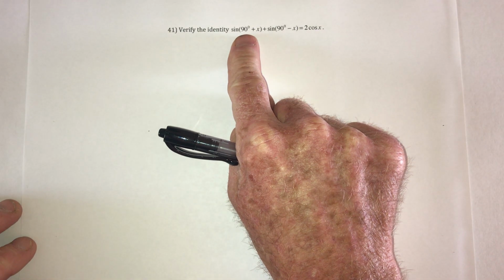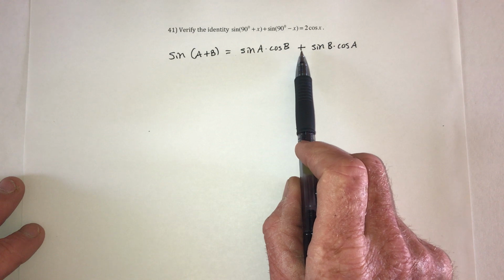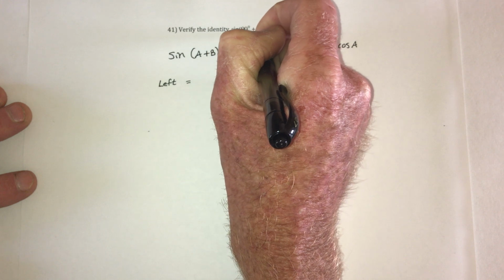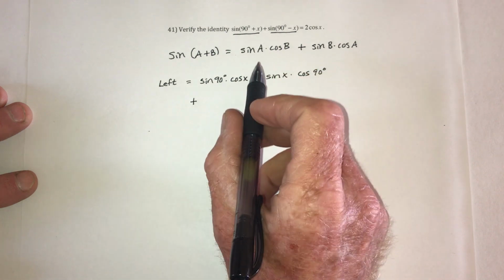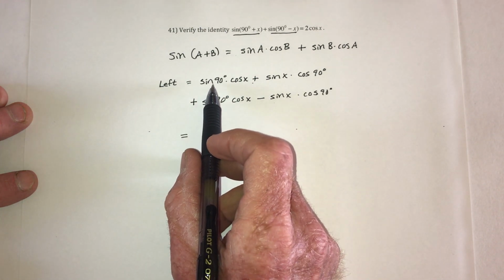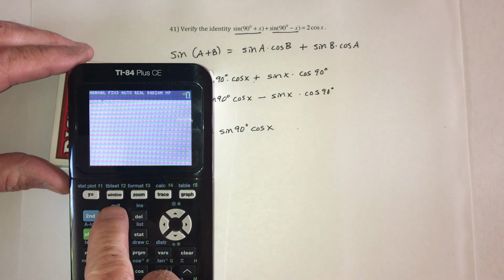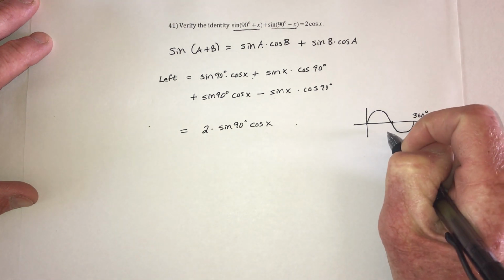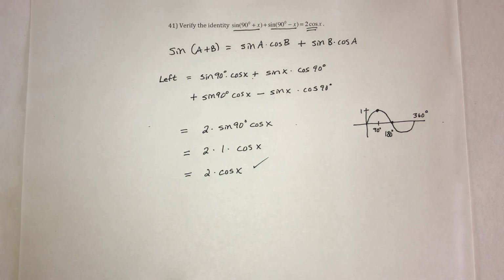Math 24 Podcast 41